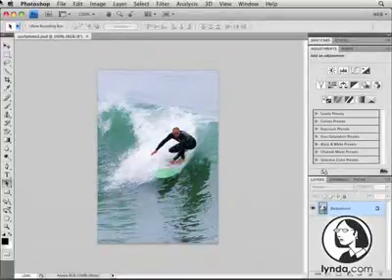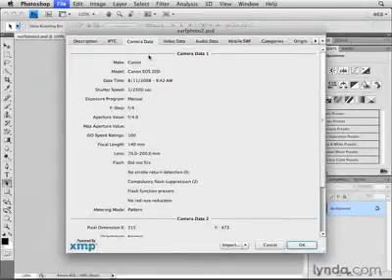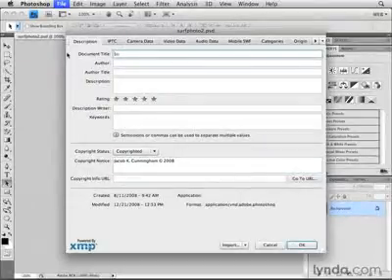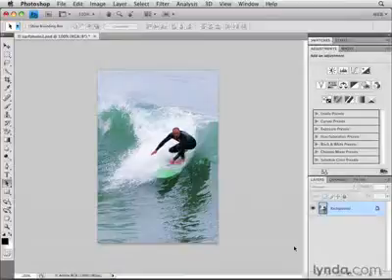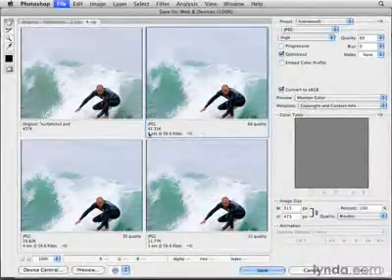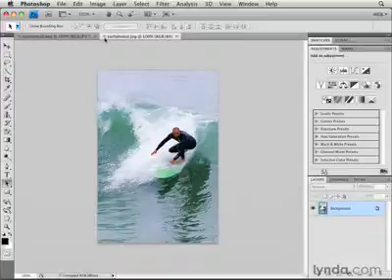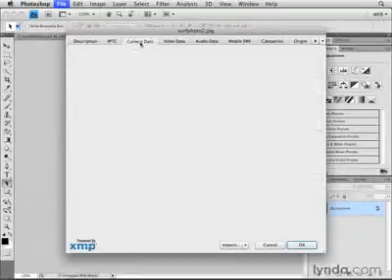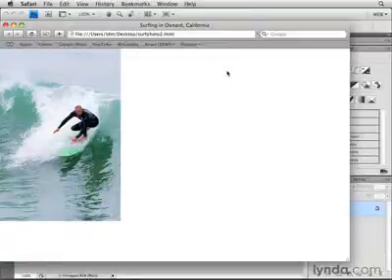chandio adobe photo 17